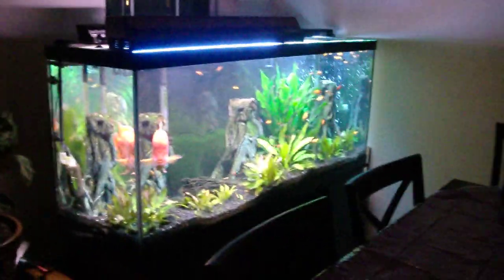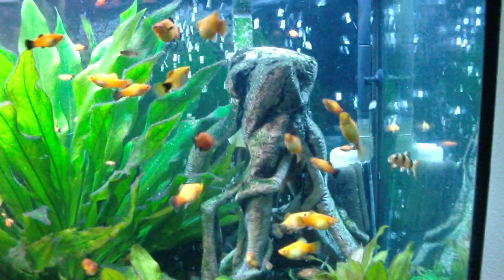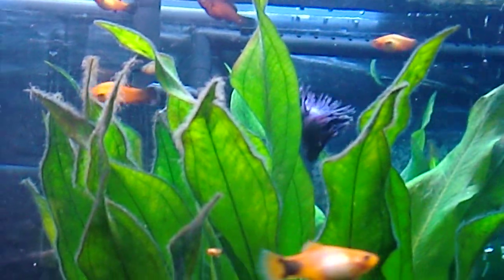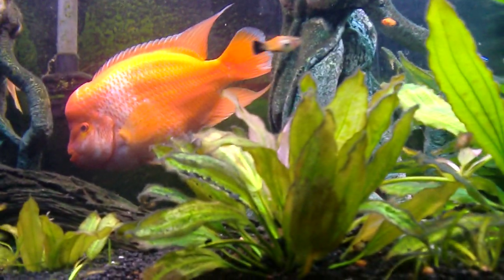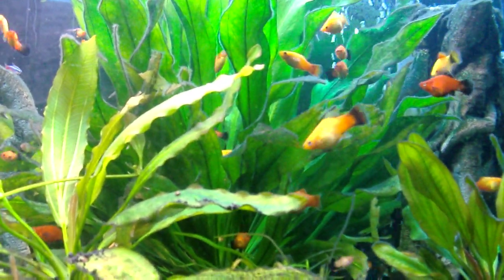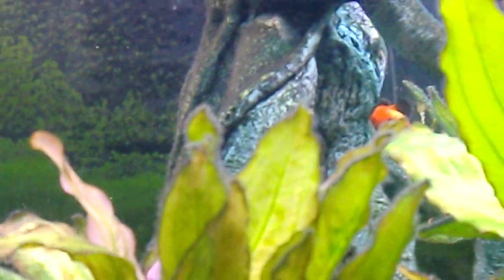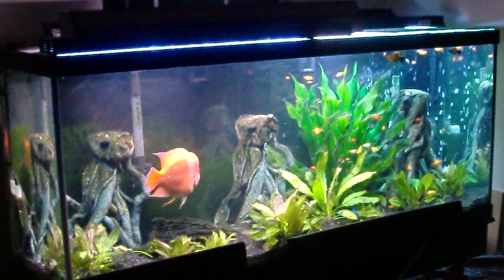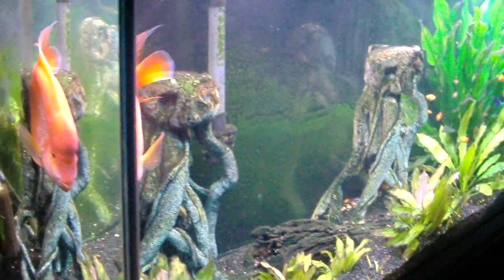Aquatop CF-500UV on my 125g Midas Tank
Just put two Aquatop CF-500UV filters on my 125g and they are without a doubt the best filters I have ever run. You can get these from Koienterprise @ . Best 4 stage UV filter you can get and he sells them for $119.00 Water has never been so clear.